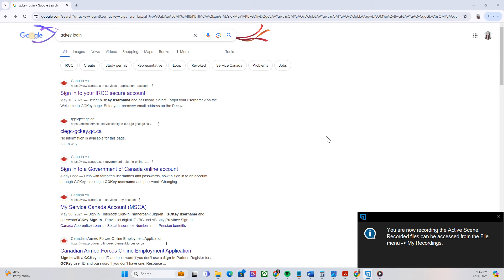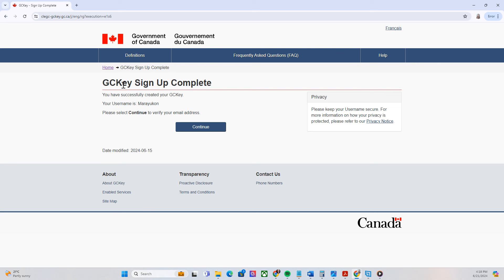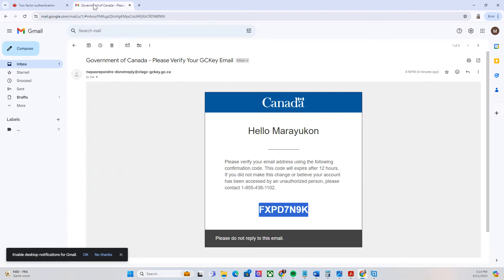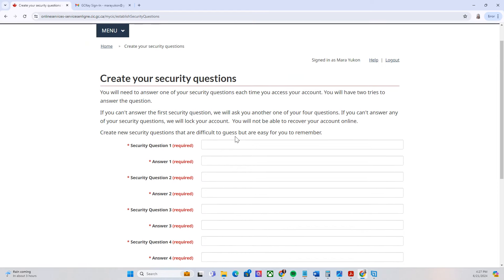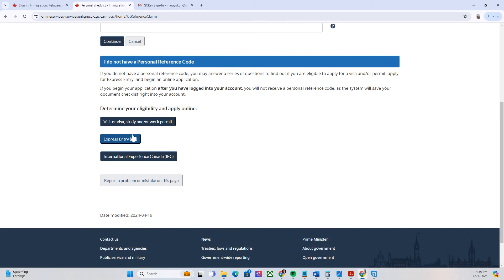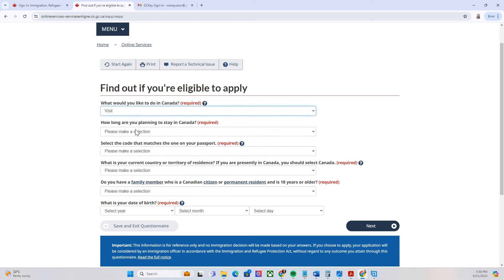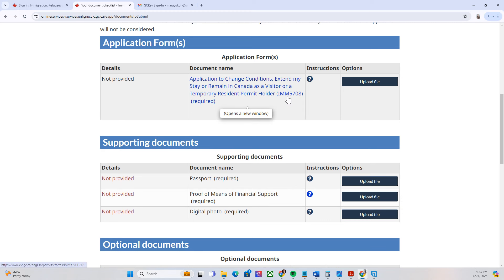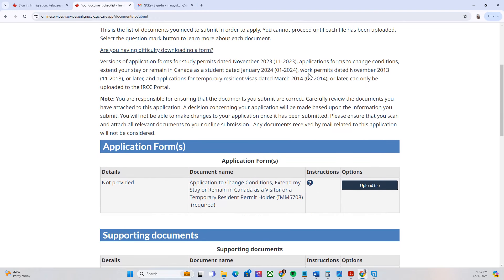How To Extend Your TRV (Visitor Visa) for CANADA (DIY)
Timeline:
Intro (00:00)
Creating a GcKey account (00:15)
Checking Visa Extension eligibility (6:01)
Submitting your application (12:12)